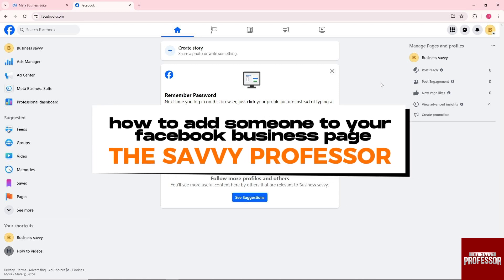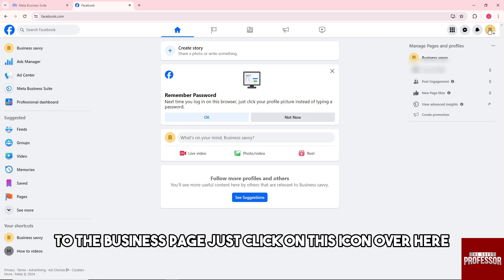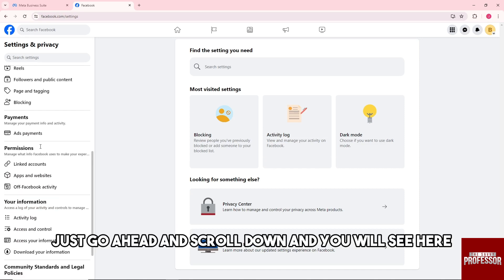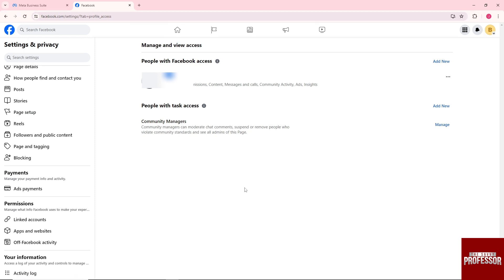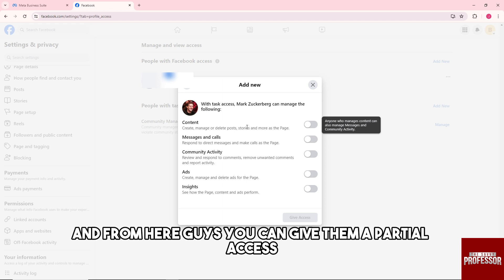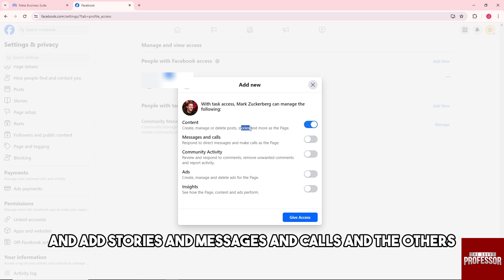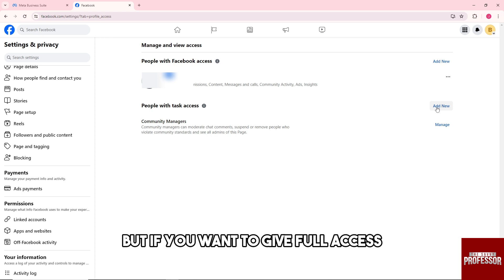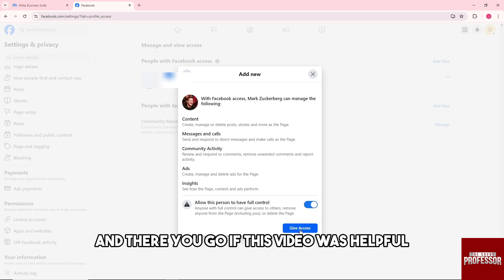How To Add Someone To Your Facebook Business Page (How To Give Someone Access To FB Business Page)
How To Add Someone To Your Facebook Business Page (How To Give Someone Access To FB Business Page). In this video tutorial I will show you how to add someone to your Facebook business page.